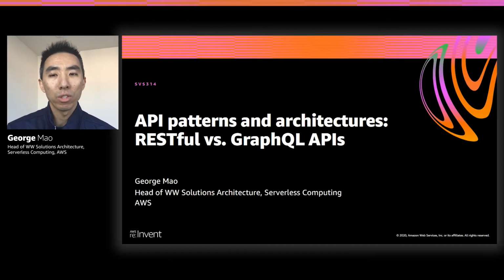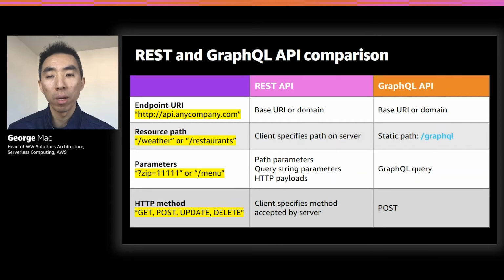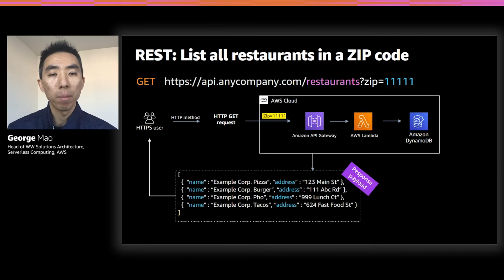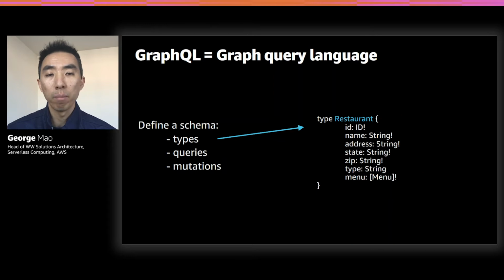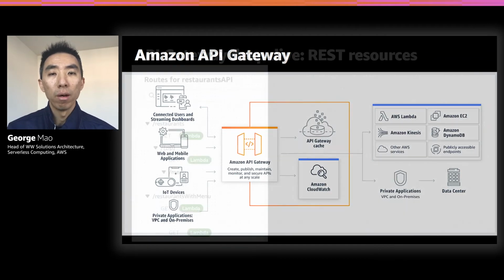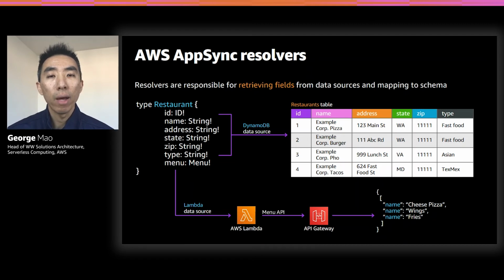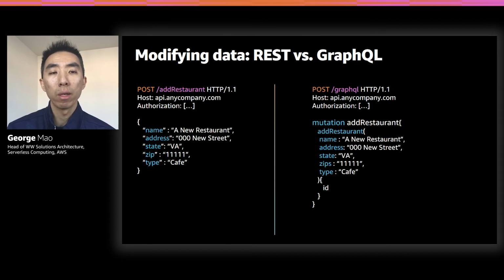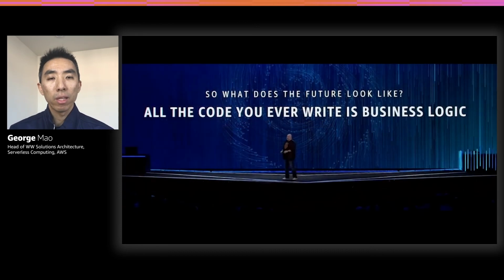AWS re:Invent 2020: API patterns and architectures: RESTful vs. GraphQL APIs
Join this session for a discussion on patterns you can use to build your serverless APIs. Learn about REST APIs powered by Amazon API Gateway and compare them to GraphQL APIs on AWS AppSync. Also, learn from use cases, learn best practices, and see how AWS helps developers build secure and scalable APIs.